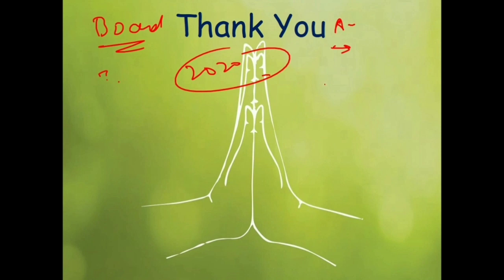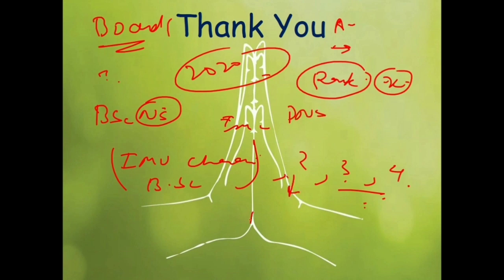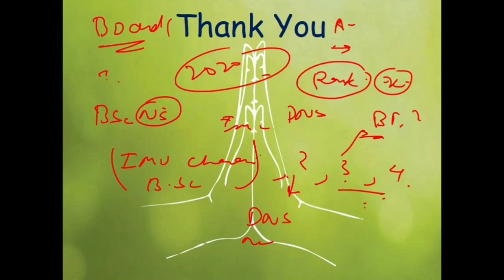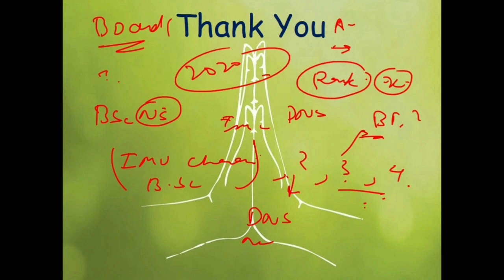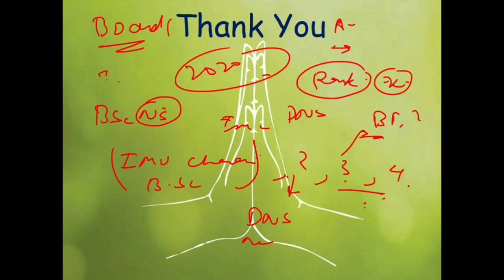A MUST WATCH BEFORE FILLING THE COUNSELLING FORM OF IMU.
Imucetaspirants⚓
Hey everyone this channel is created to provide you free study material for IMU CET , updates , meet amazing people, free mock tests.